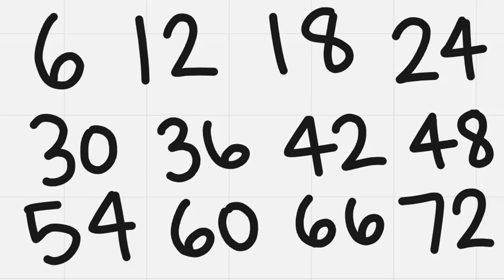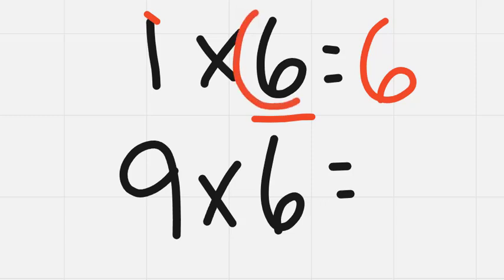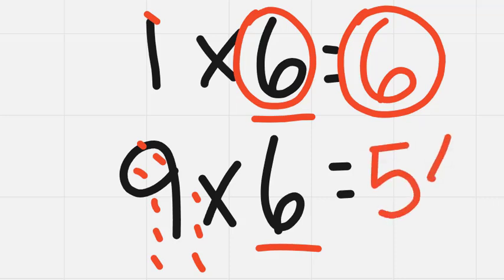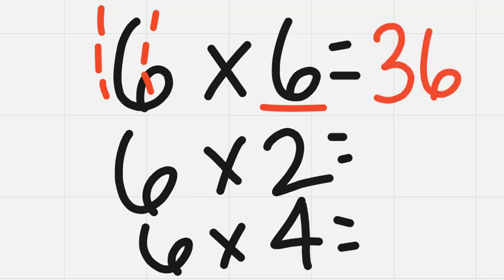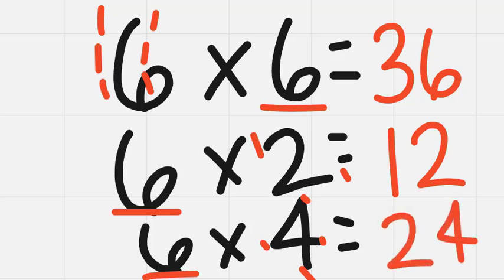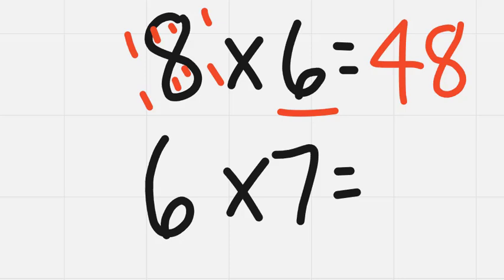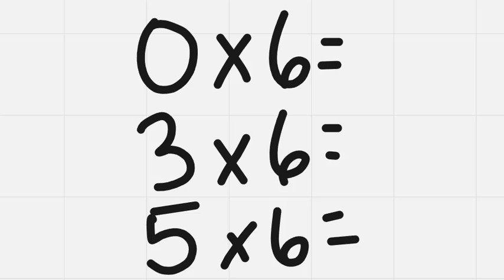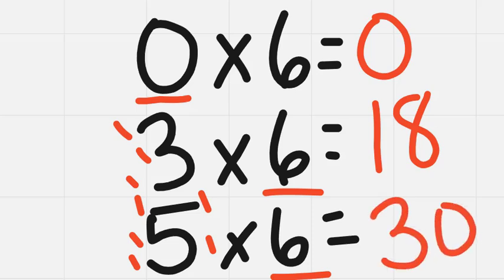011 Multiplying with 6